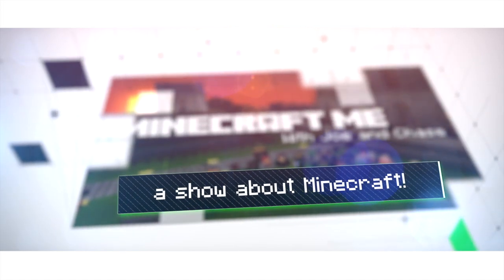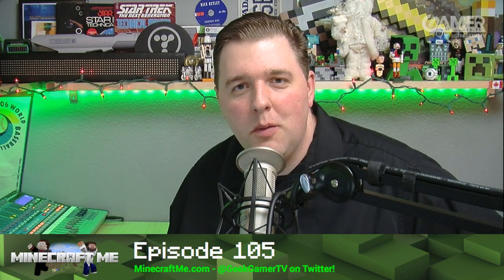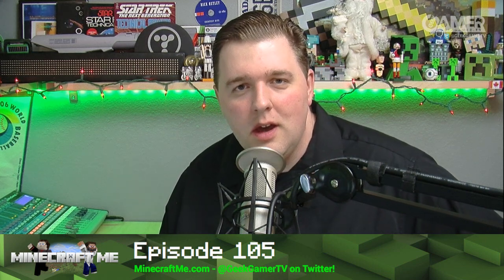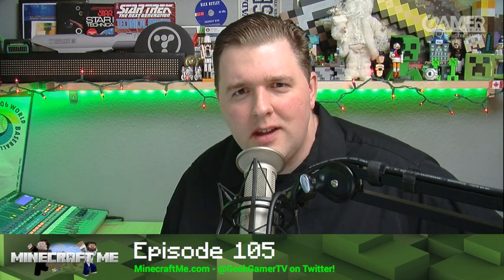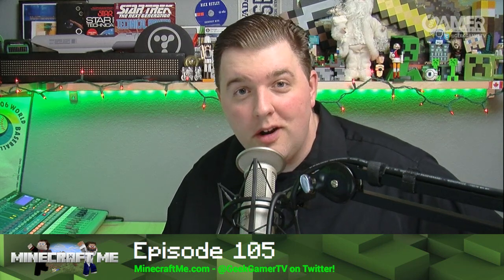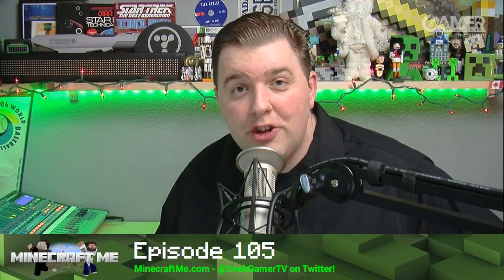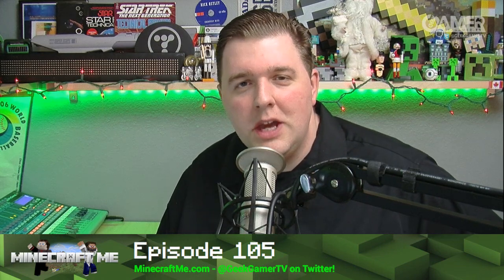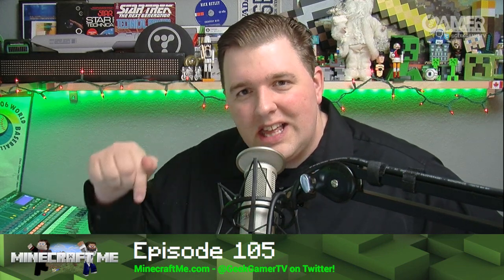World Edit CUI with Forge in Minecraft!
Episode 105 - Minecraft Me

When you are creating your own world in Minecraft, wouldn't it be easier to have a World Edit interface to help you with that?  On this edition on Minecraft Me, we will show you how to setup and use World Edit CUI with Forge!  We also cover the top Minecraft News of the Week, have an awesome pack pick, Server Showcase and TAKE YOUR QUESTIONS! :)  All this and much more on this edition of Minecraft Me